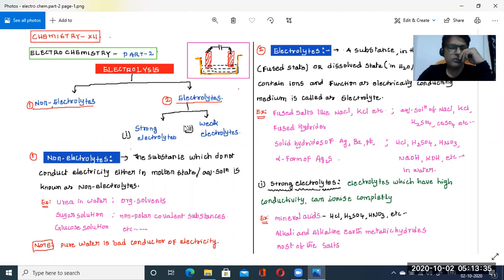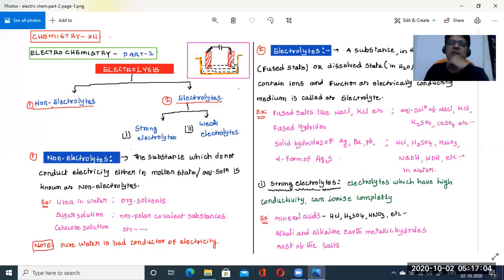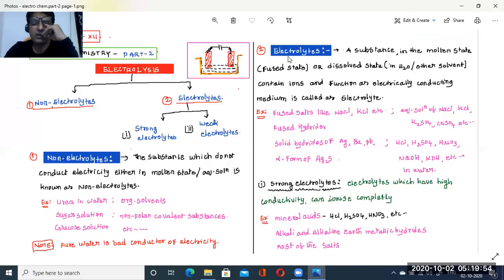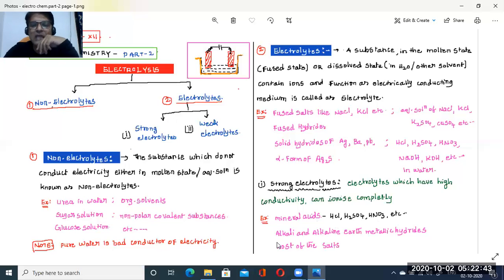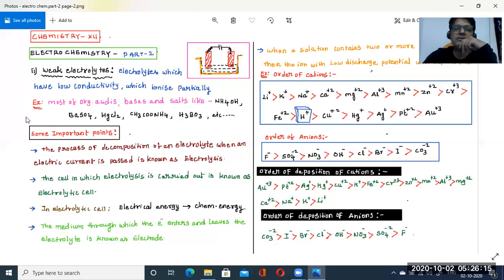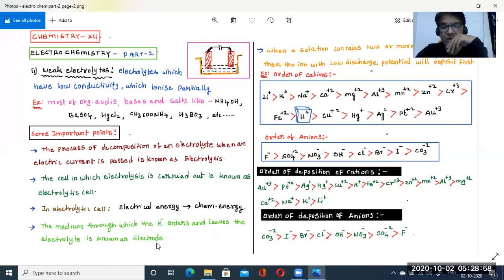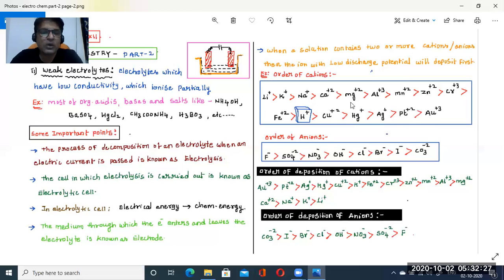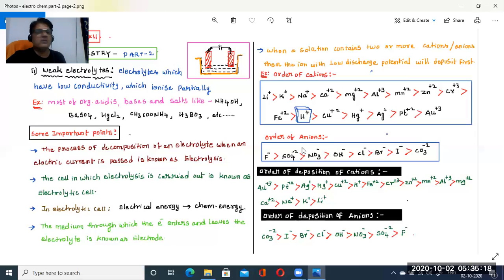CHEMISTRY-XII,ELECTRO CHEMISTRY -PART-2 by DPLZ GANDHI sir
heloo evry1,i hope u are all in safe zone ,and u like my teaching from basic level for jee and neet level,so,guys plz subscribe ,share and give a comment and dont forget to click on BELL icon. in this part ,i follow the different method like ,alrdy written note and explaining ,coz by using this method can save the time and also data .thanking you,evry one